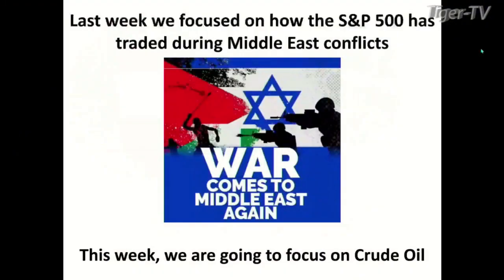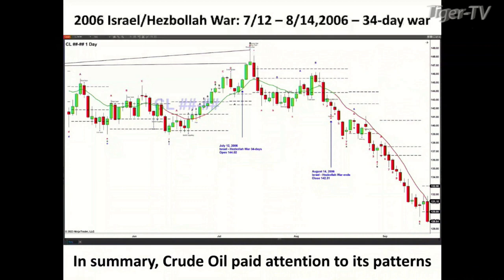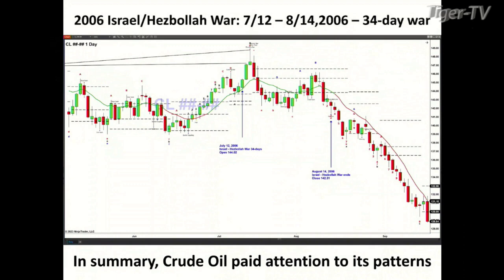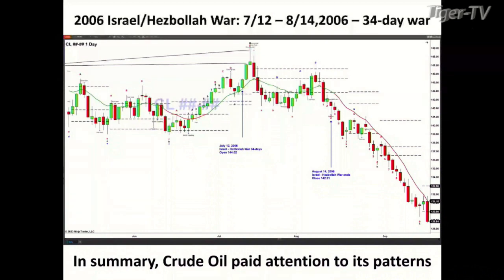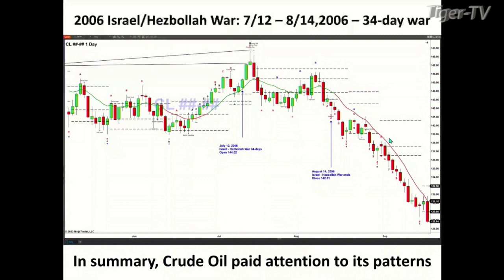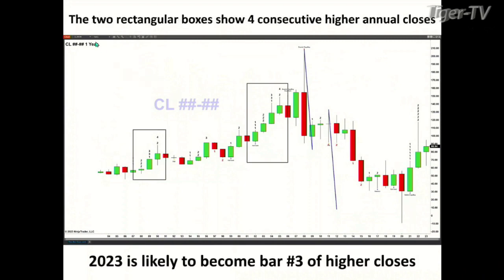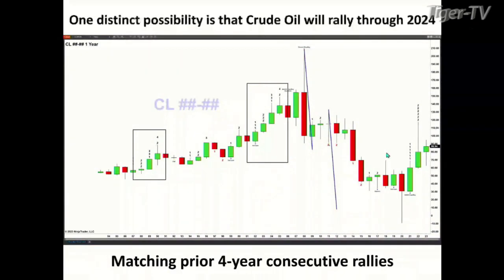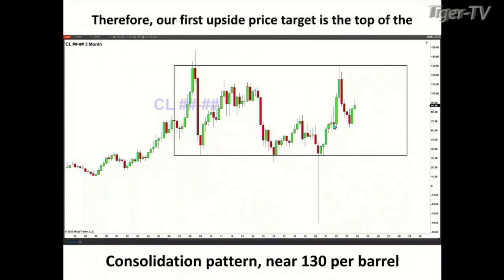October 16th Steve Rhodes on The Tom O'Brien Show - 2022